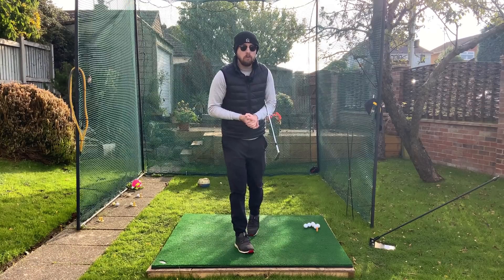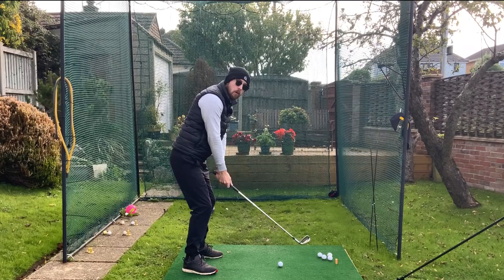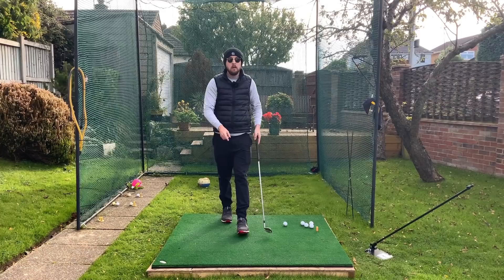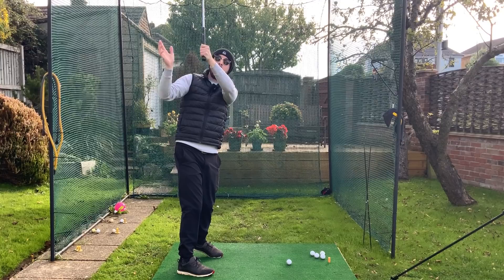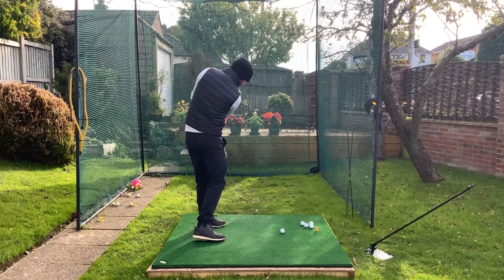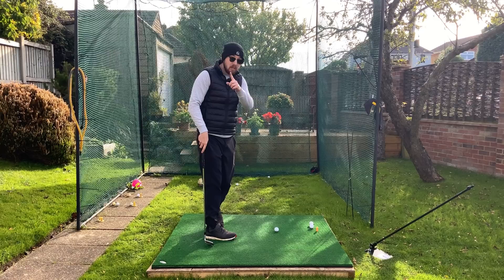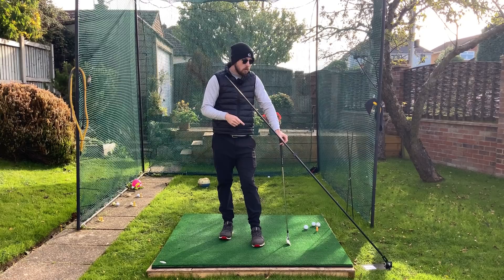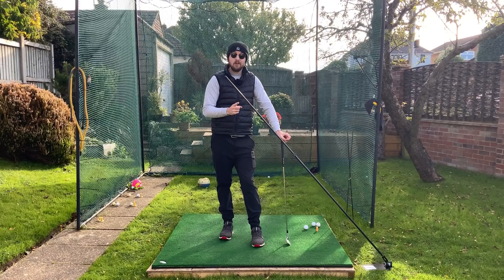GOLF SWING MADE SIMPLE - Do This If You're Lost With Your Swing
If you're lost with your golf swing, then this video is for you! By following the contents of this video, you will develop a simple and effortless golf swing thats is stripped of complexity. This is the swing for you if you struggle with too many swing thoughts!